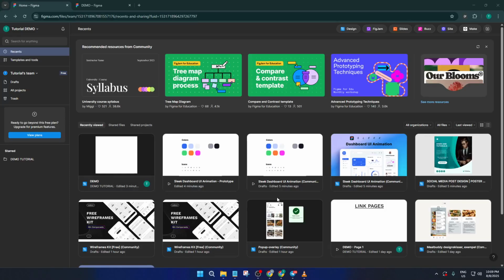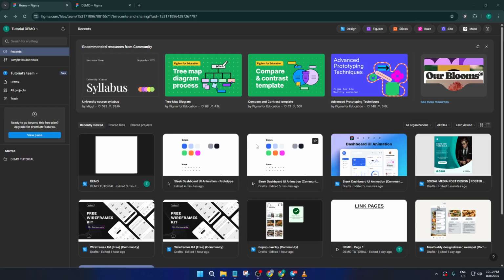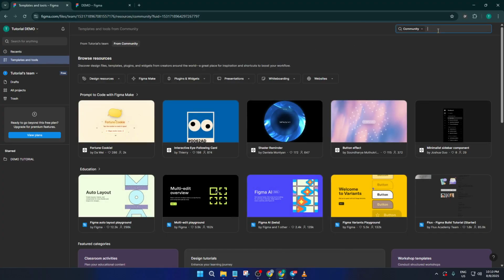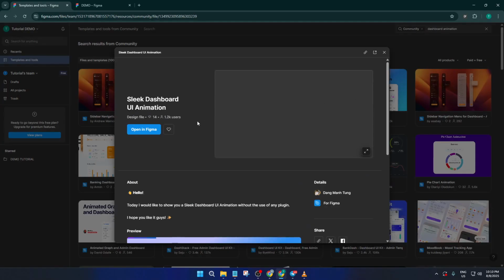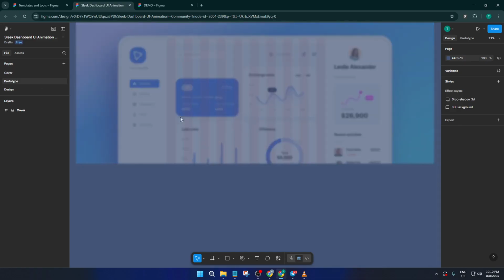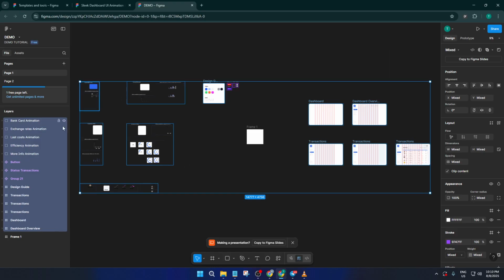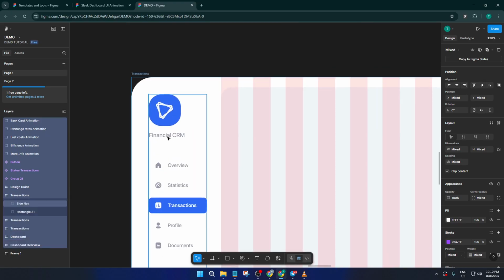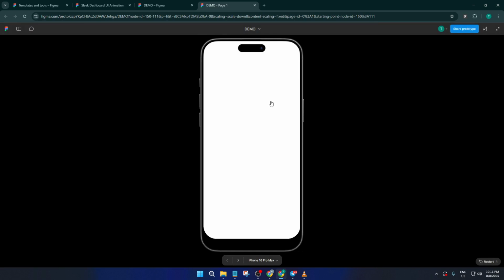How To Design A Sleek Dashboard Animation using Figma in 3 steps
Learn how to design A Sleek Dashboard Animation using Figma with a clear, beginner-friendly walkthrough. This tutorial explains the essential tools, settings, and steps you need to complete the process efficiently while keeping your Figma workflow organized.